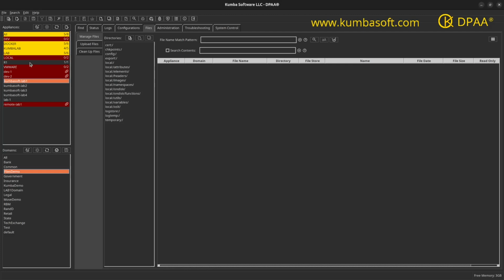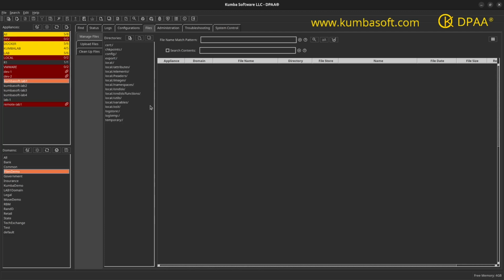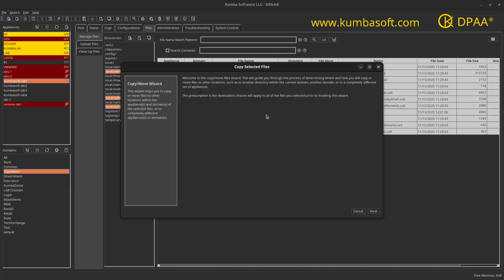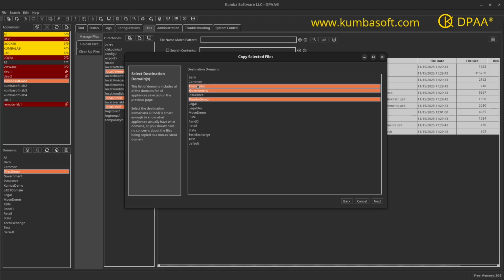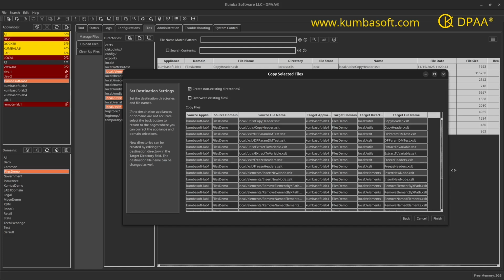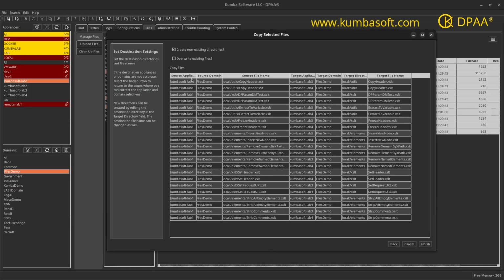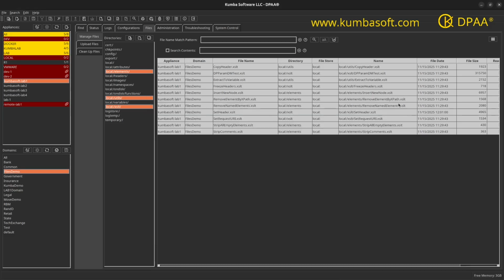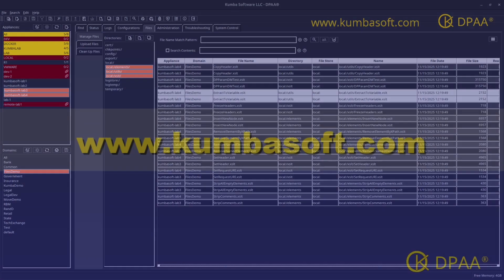DPAA® - Copying Files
With DPAA®, the DataPower Administrator's Assistant, there's a whole new kind of power when you can copy any number of files from any set of IBM DataPower appliances, domains and directories to any number of destination appliances, domains and directories.  You can even create new directories and rename files while you're doing it!

00:00 - Introduction
00:38 - Setup of tutorial
02:09 - Selecting Files to Copy
02:26 - Copying Files
02:55 - Selecting the Destination Appliances
03:12 - Selecting the Destination Domains
04:03 - Duplicating the Source Directories in the Target
04:37 - Selecting the Destination Directories when Not Duplicating those from the Source
05:16 - Reviewing and selecting copy options
06:12 - Committing the File Copy
06:23 - Reviewing the results of the File Copy
07:13 - Summary and Wrap up